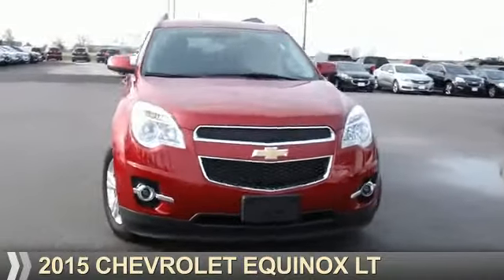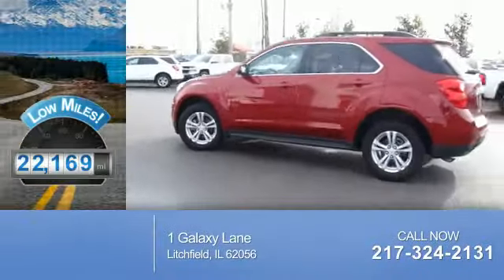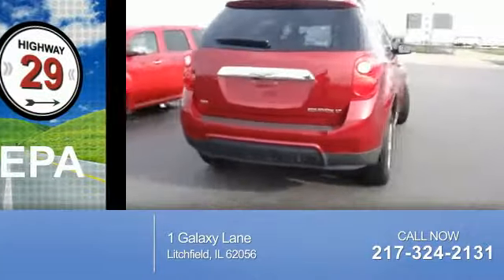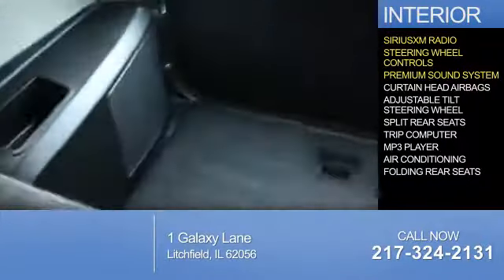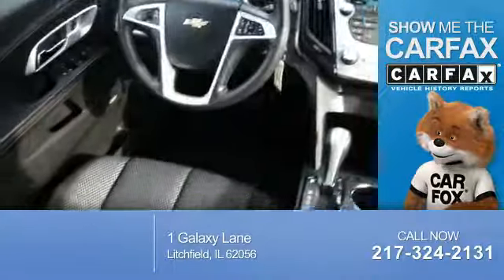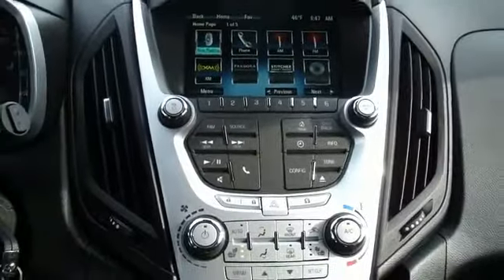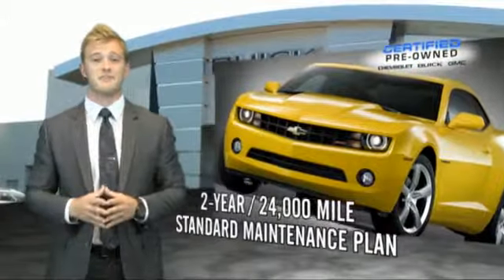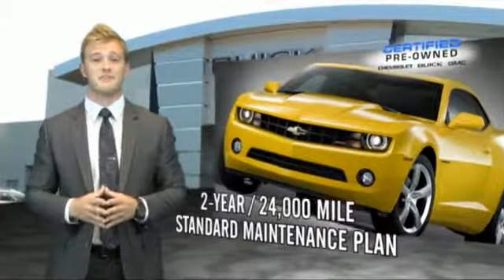2015 Chevrolet Equinox BP7373 - Litchfield IL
Year: 2015
Make: Chevrolet
Model: Equinox
Trim: LT
Engine: 2.4 liter 4 Cylindercylinder AWD
Transmission: 6-Speed Automatic
Color: Crystal Red Tintcoat
Mileage: 22169
Address:
1 Galaxy Lane
Litchfield, IL 62056
VIN:2GNFLGEK5F6298055